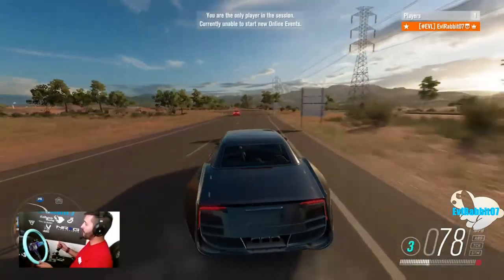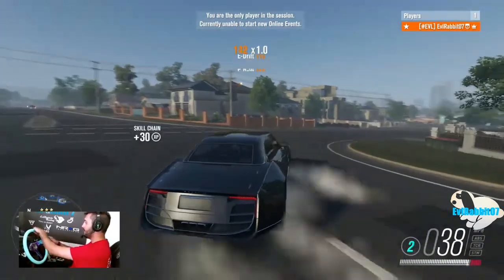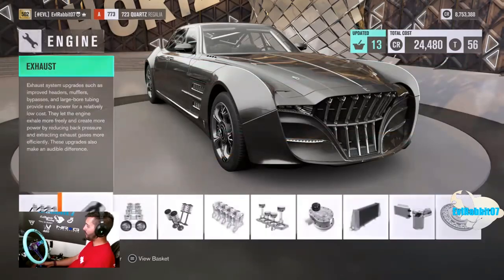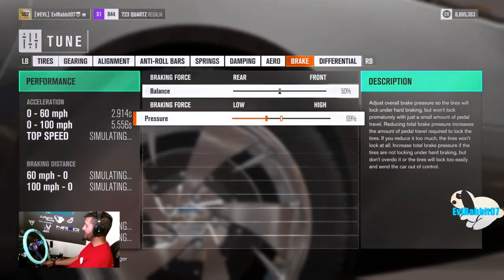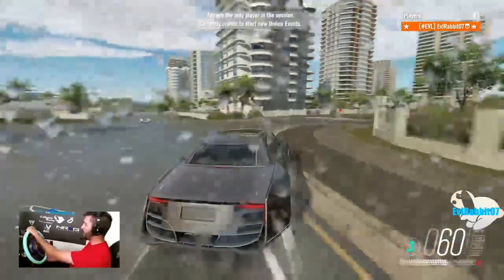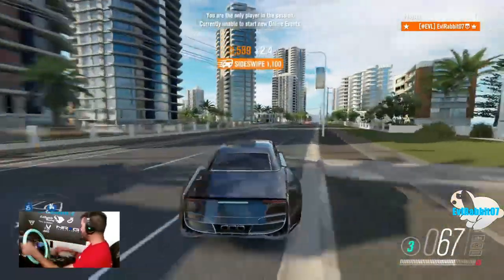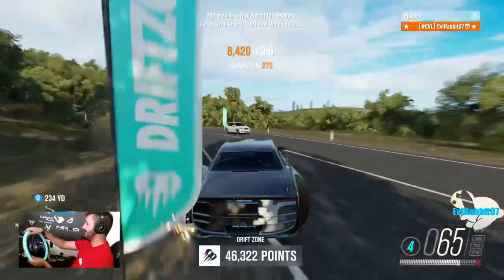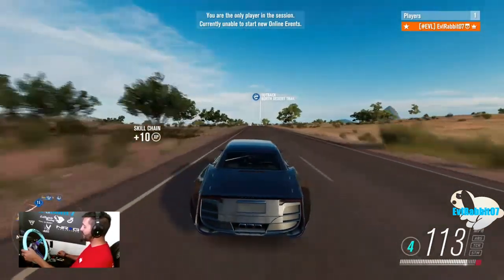FH3 Regalia WILL IT DRIFT!!! -- Logitech g920 w/ NRG wheel --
Getting sideways in this boat will it really drift???